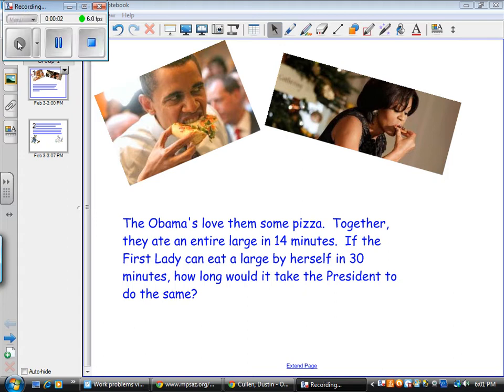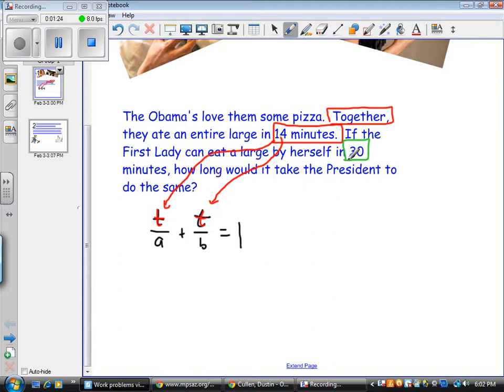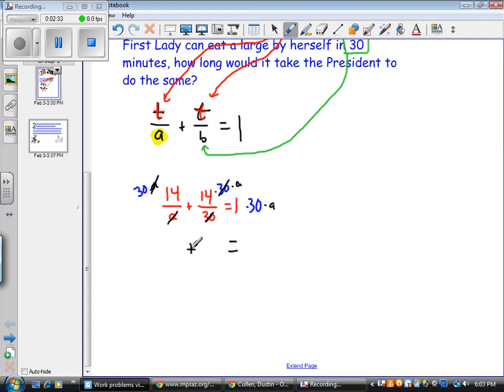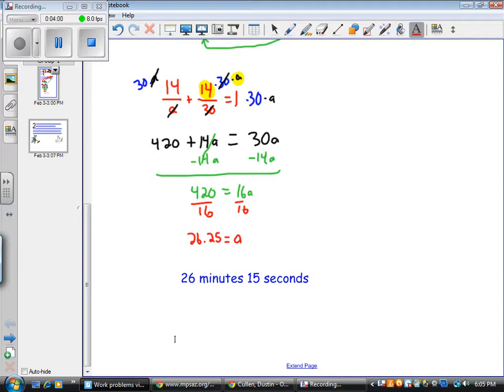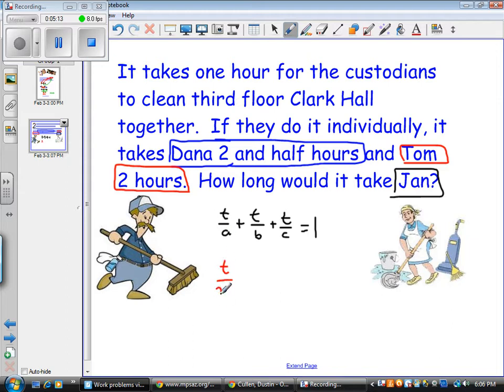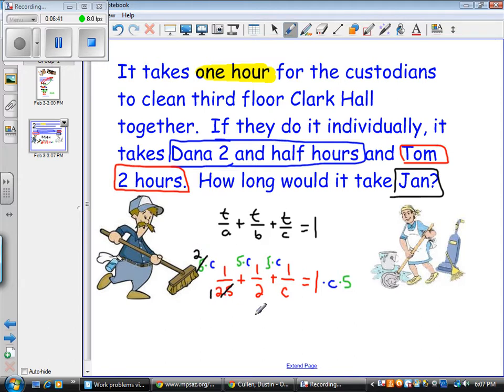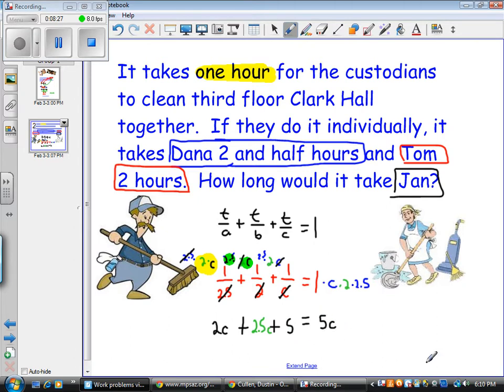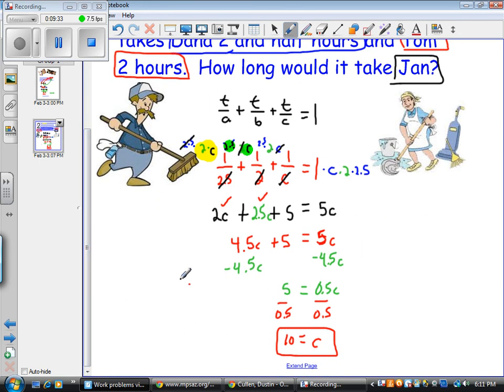Work Video 2